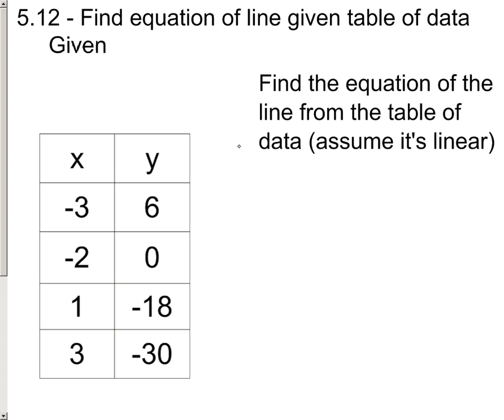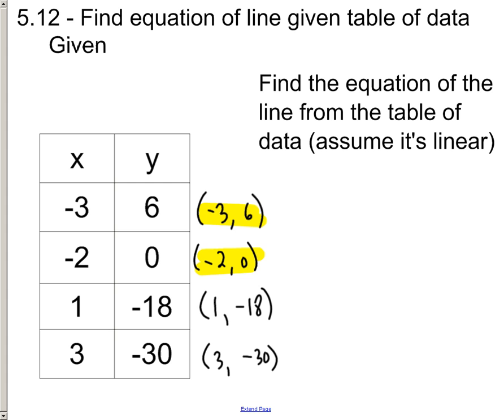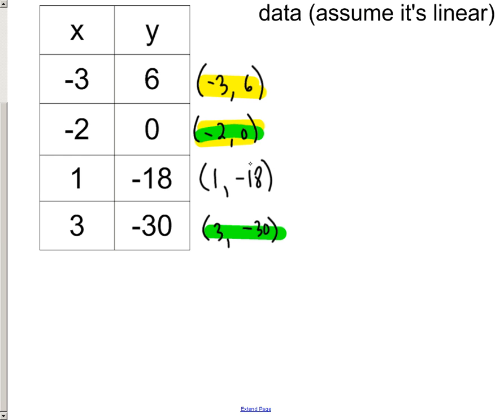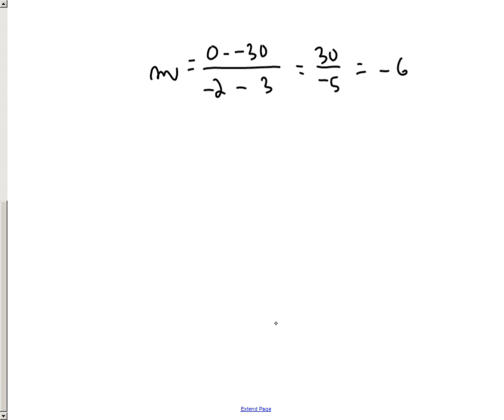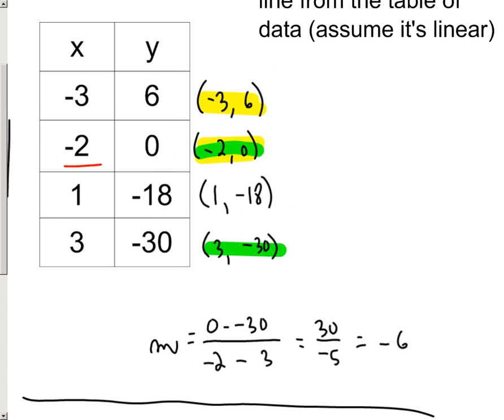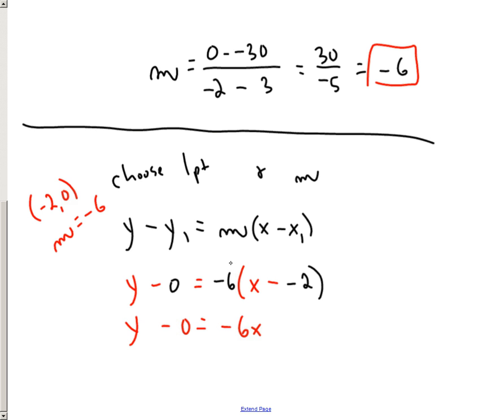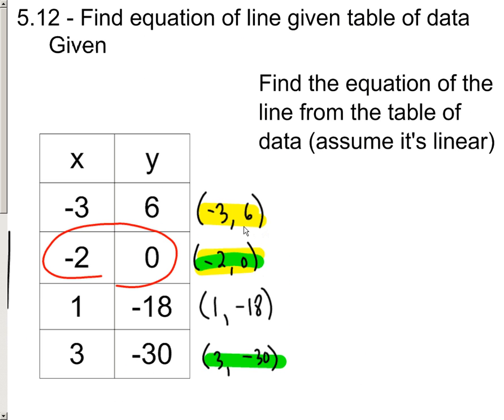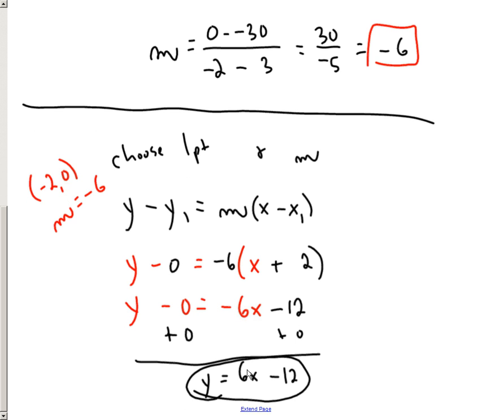5.12 finding equation of line from data table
Given table of points on a line?  Need an equation?